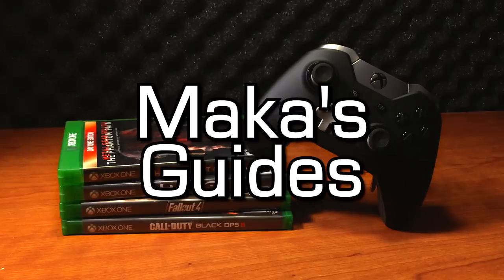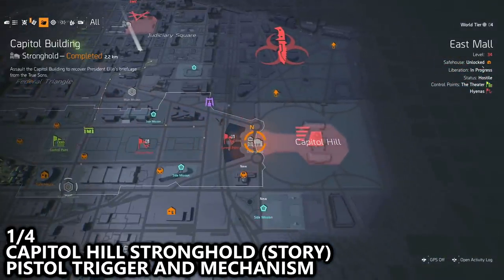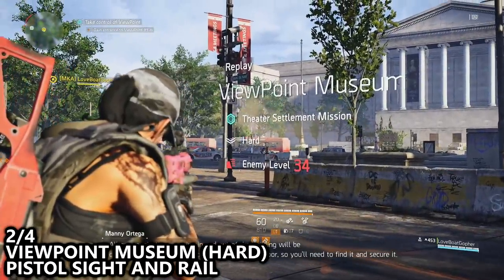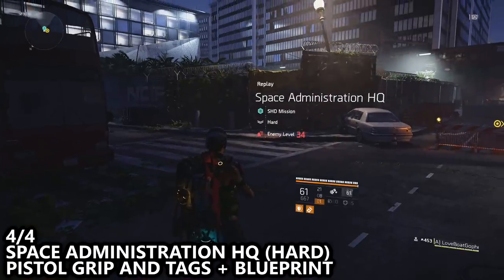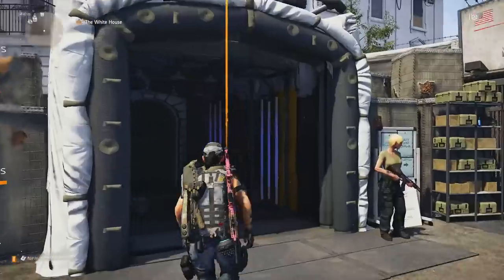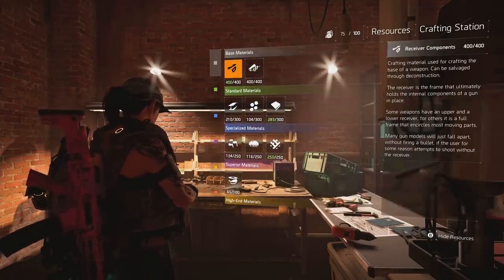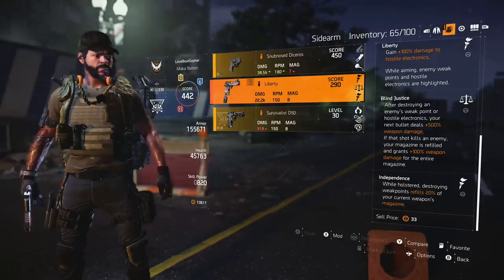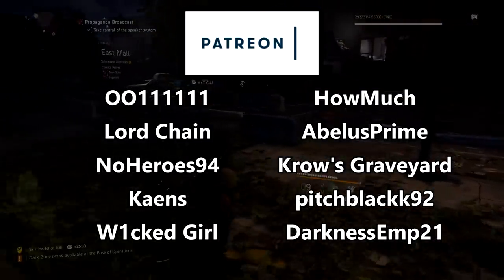The Division 2 - How to Craft Exotic D50 (Desert Eagle) - Taste of the Exotic Achievement/Trophy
The Division 2 - How to Craft Exotic D50 (Desert Eagle Blueprint - Kendra's Liberty) - Taste of the Exotic Achievement/Trophy Guide - Craft an exotic weapon or item.

In order to unlock this, you must craft an exotic from a blueprint. This means that bonus unlocks like the Ruthless or Lullaby do not count, since they are pre-order bonuses, or digital exclusives.

The easiest exotic weapon to craft is the Kendra's Liberty which is a D50 variant. In order to unlock this gun, you must pick up the following 4 parts (in order) from the in-game bosses:
- Capitol Building Stronghold (Story) – Mid-Mission Named Boss – Pistol Trigger and Mechanism
- ViewPoint Museum (Hard) – Final Named Boss – Pistol Sight and Rail
- American History Museum (Hard) - Final Named Boss – Receiver and Paint-job
- Space Administration HQ (Hard) – Final Named Boss – Pistol Grip and Tags + Blueprint

Each of these bosses will drop the parts, and you will have to manually loot them to pick up them up. You can check on your current parts by going to your gear, tabbing over to resources, and scrolling down to see what you currently have.

Once you have the above listed parts, go to your base of operations, go to your crafting table and make sure it is upgraded to at least be able to produce high end (gold) tier weapons, and gear. Otherwise, you will not see the blueprint. You can also upgrade it further to craft it at a higher gear score. You will then be required to craft the weapon from the blueprint which requires a long list of materials as well as a Gold Tier D50 in your inventory. If you don't have one, you can grind out control points, or side missions to try and get lucky and spawn one.

Upon crafting the weapon from the blueprint, the achievement unlocks.